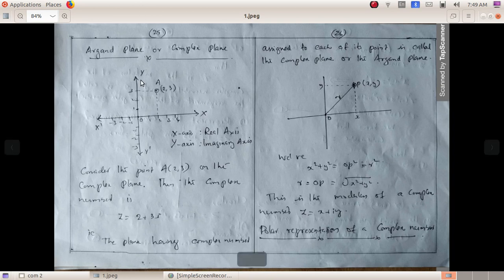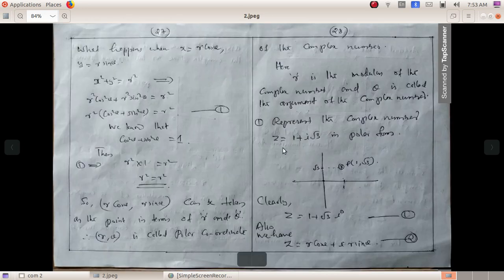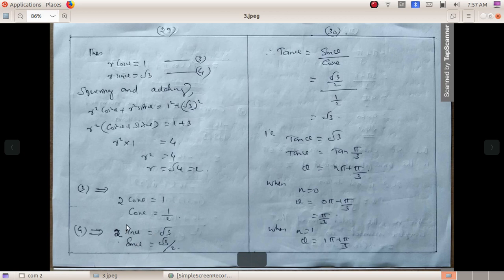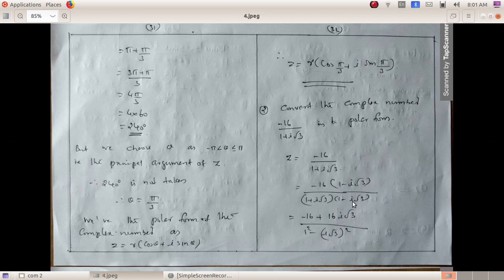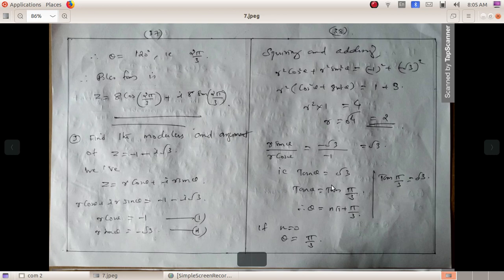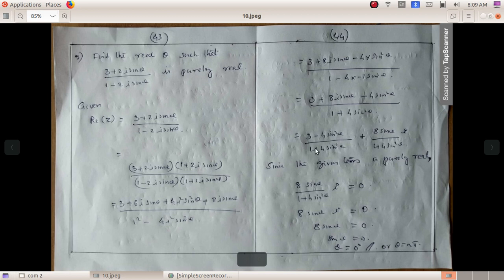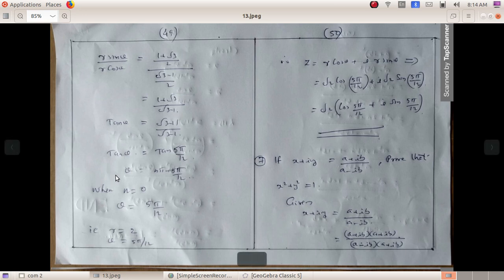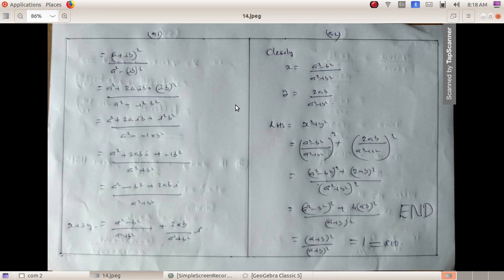+1 Mathematics (Complex Numbers Part 2)